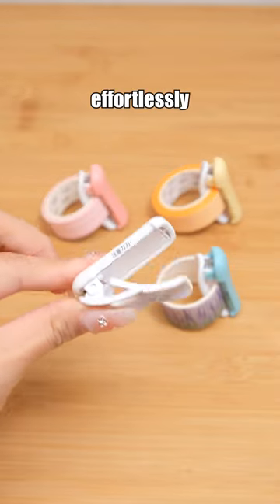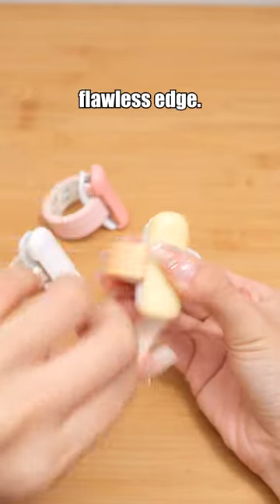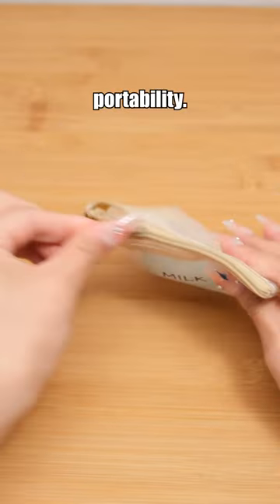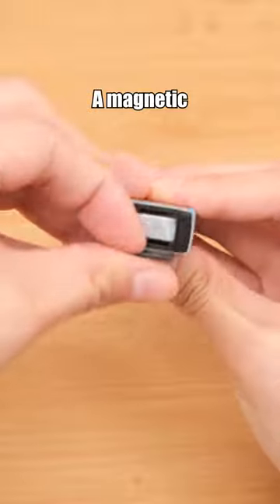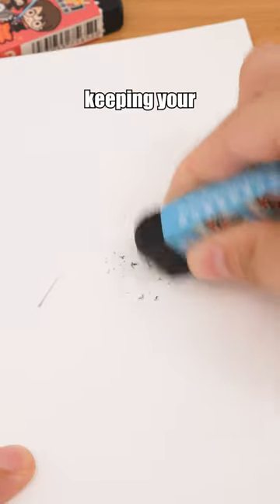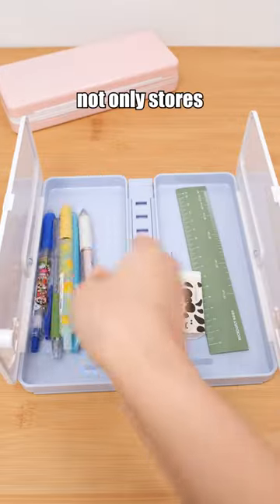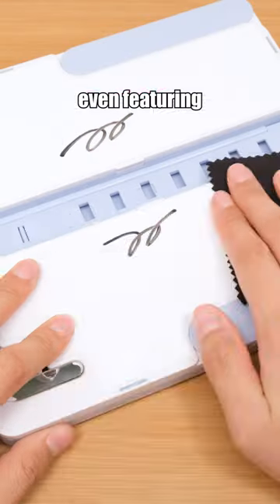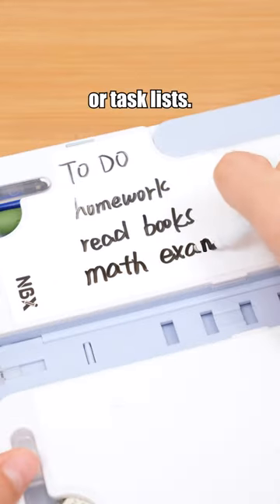Ultimate Office Finds You'll Adore